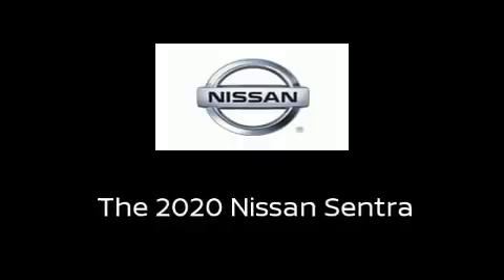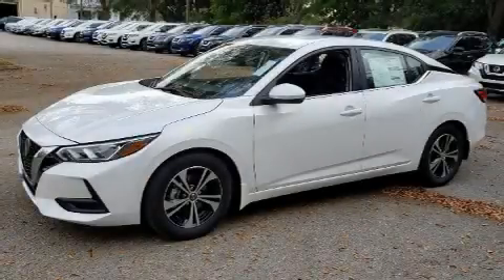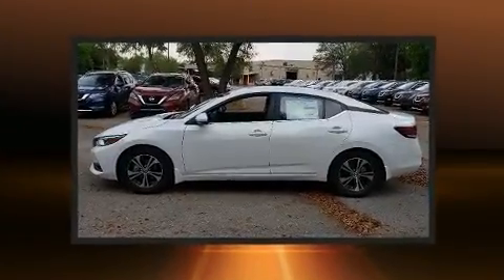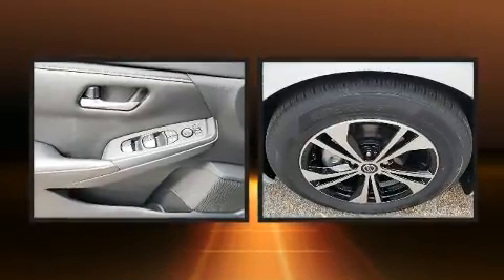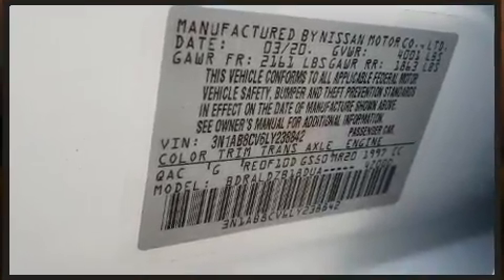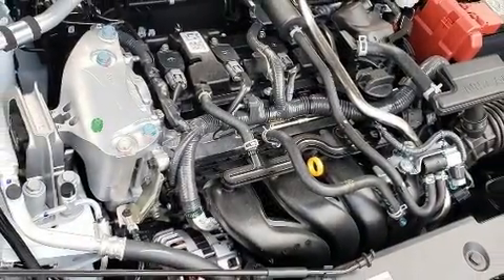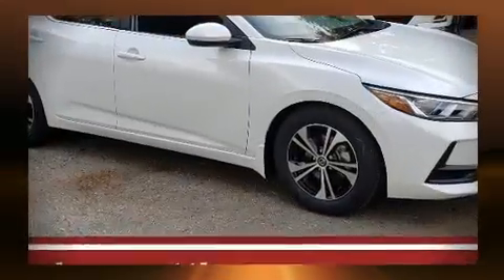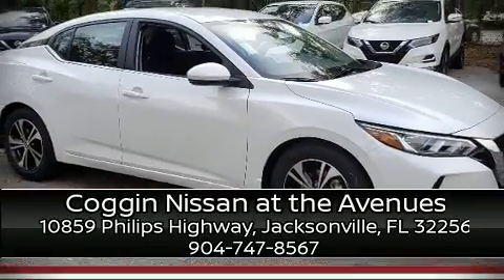2020 Nissan Sentra SV in Jacksonville, FL 32256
Treat yourself to a test drive in the 2020 Nissan Sentra. This 4 door, 5 passenger sedan leads among competitors in its segment. Smooth gearshifts are achieved thanks to the efficient 4 cylinder engine, and for added security, dynamic Stability Control supplements the drivetrain. It's equipped with tons of terrific amenities, but it won't break your budget. Such as remote keyless entry, a tachometer, a trip computer, front bucket seats, fully automatic headlights, turn signal indicator mirrors, power windows, and a split folding rear seat. Audio features include an AM/FM radio, steering wheel mounted audio controls, and 6 speakers, providing excellent sound throughout the cabin. Passenger security is always assured thanks to various safety features, such as: dual front impact airbags with occupant sensing airbag, front and rear side impact airbags, traction control, brake assist, ignition disabling, and 4 wheel disc brakes with ABS. Adaptive cruise control maintains a pre set distance behind the car ahead of you, simplifying highway driving and enhancing safety. Our sales staff will help you find the vehicle that you've been searching for. We'd be happy to answer any questions that you may have. Stop by our dealership or give us a call for more information.